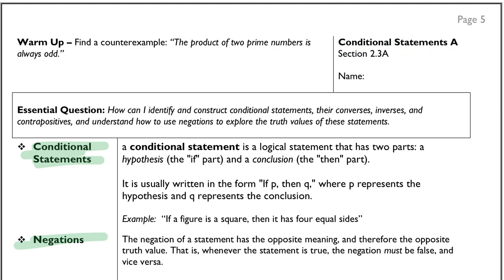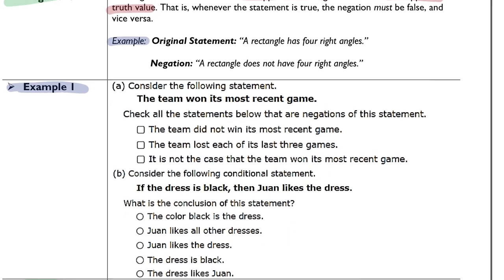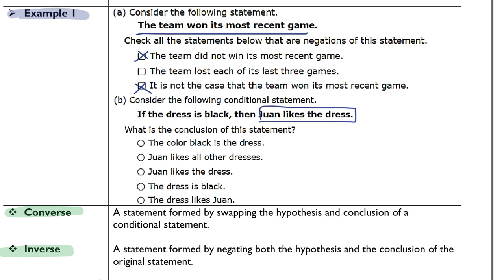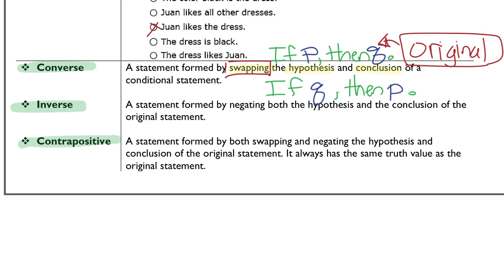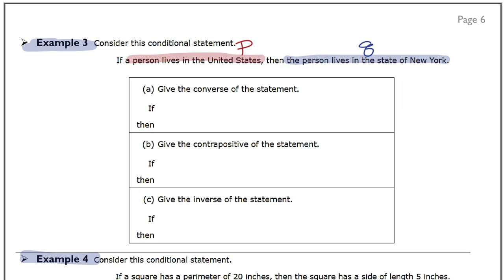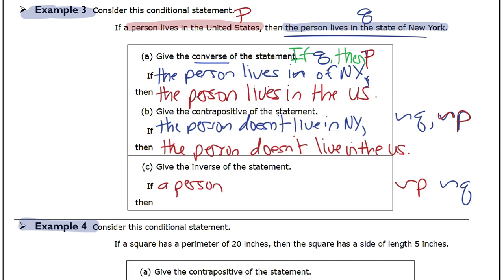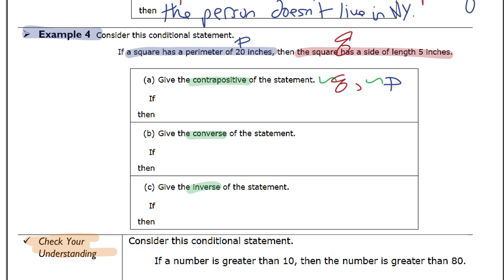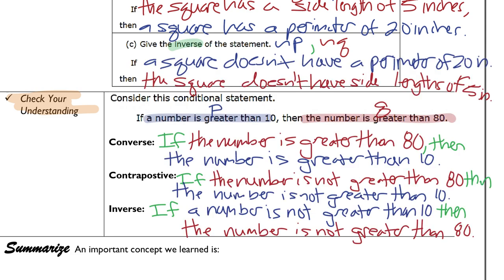2.3 Conditional Statements A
Welcome to today’s lesson on Inductive Reasoning and Conditional Statements! We’ll explore how to spot patterns, make educated guesses, and transform statements into their converse, inverse, and contrapositive forms. Let’s dive in and strengthen your reasoning skills in geometry!